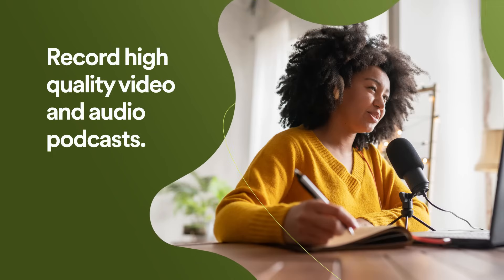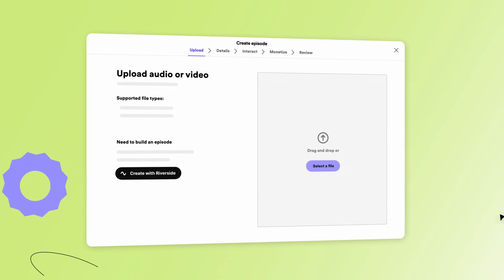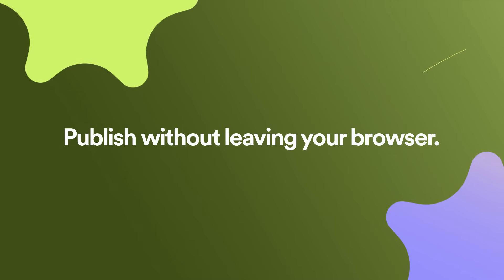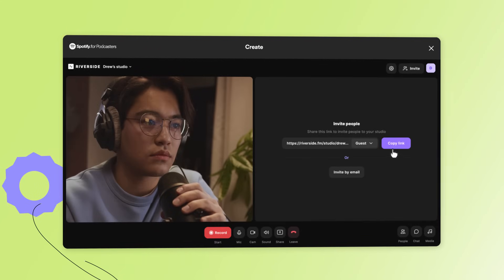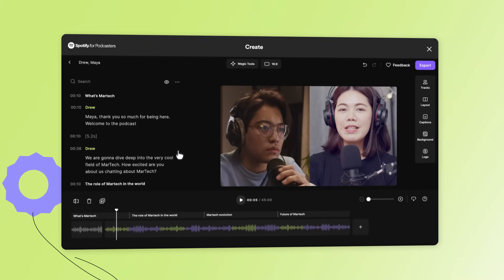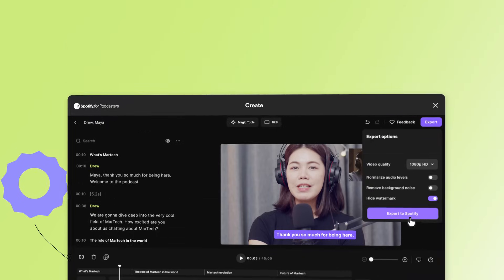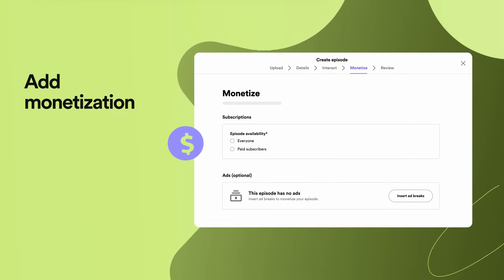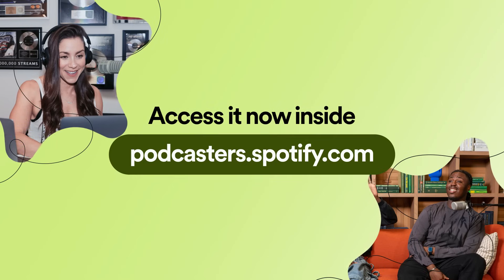Spotify + Riverside Integration: How to Record, Edit, and Publish Your Podcast Episodes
All your creative needs — under one roof.

The Spotify + Riverside integration revolutionizes the way you create, edit, and publish your podcast episodes. Without ever leaving Spotify, you can record in real-time, take advantage of Riverside’s advanced editing features, and publish your episodes to all the places where your podcast is distributed.

Press play to explore:
- How to access Riverside with your Spotify account without leaving your browser
Riverside's array of editing possibilities, including transcript-based editing, changing the layout for video episodes, adding captions, and removing background noise for crystal-clear audio
- How to save your episode to Spotify, enter episode details, customize interactivity features, and add monetization options

Timestamps:

0:00: Intro
0:12: Login to Riverside with your Spotify account
0:24: Record and edit your episode
1:12: Publish and go live wherever your podcast is distributed